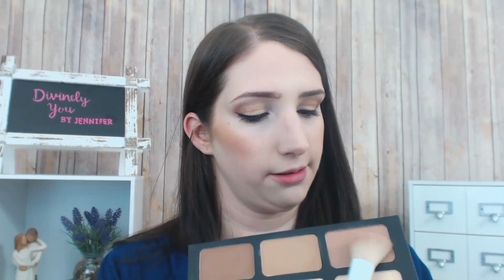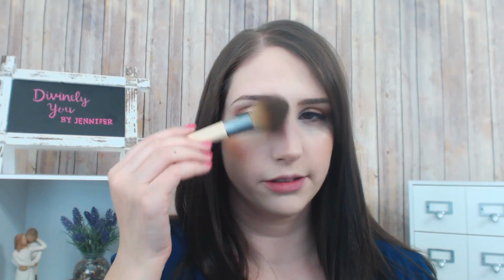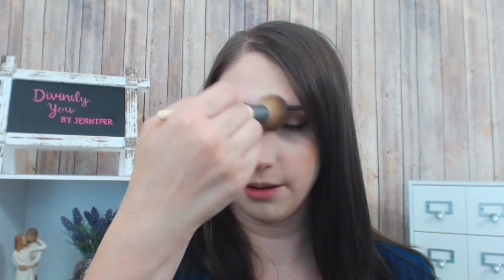Contouring Basics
The basics of contouring in under 10 minutes!!! I hope you find this helpful!

Products Used:
Two Faced Proactive Nourishing HangoveRx Replenishing Face Primer
Wet n Wild Retractable Brow Pencil, Ash Brown
Essence Make Me Brow, Browny Brows
 Tarte Holiday 2017 Sephora Palette
Kokie HD Foundation, 10W
Makeup Revolution Conceal and Define, C1
Physicians Formula Butter Bronzer, Light
Kokie Powder Contour Palette, CP710 Universal
Maybelline Master Chrome Metallic Highlight, Molten Rose Gold
Color Pop lipgloss, VIP (ipsy)
Wet n Wild megaslicks Lip Gloss, Sun Glaze